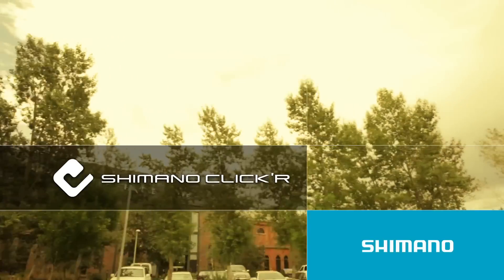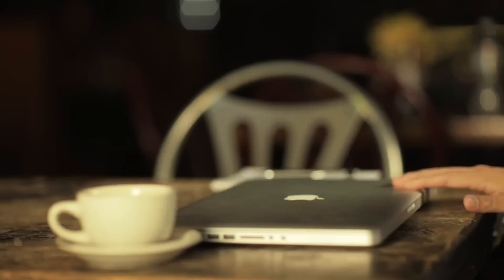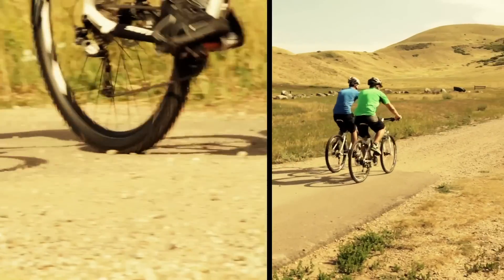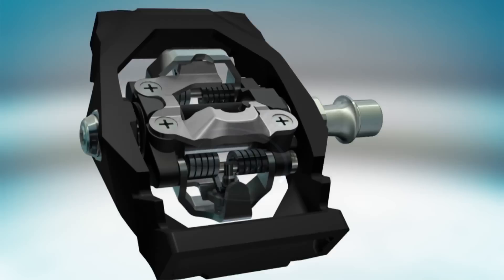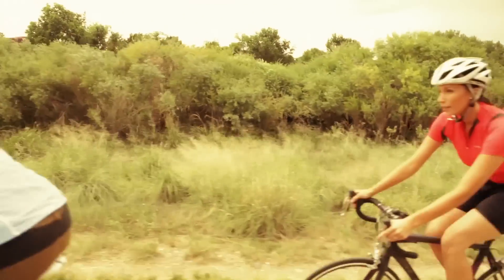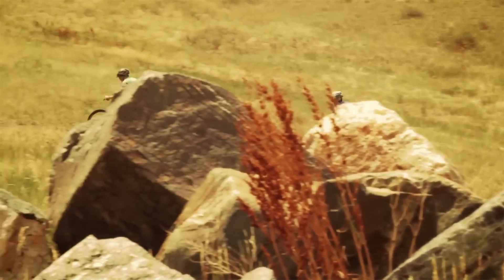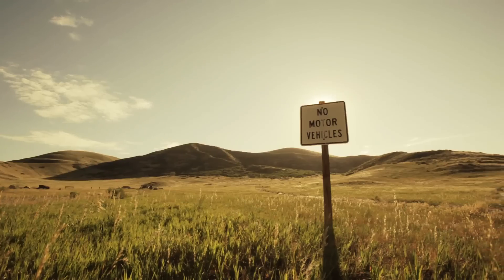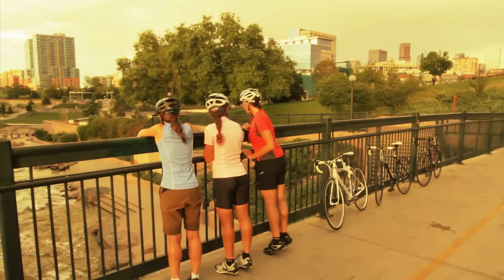Sapatilhas Pedais Shimano Click'r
As estilosas sapatilhas e os pedais Shimano Click'r são muito fáceis de usar!